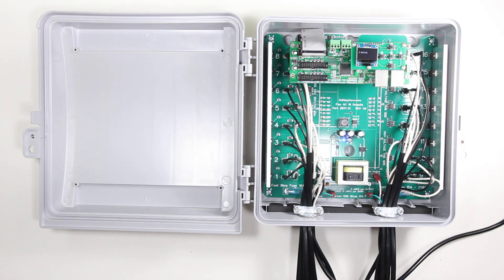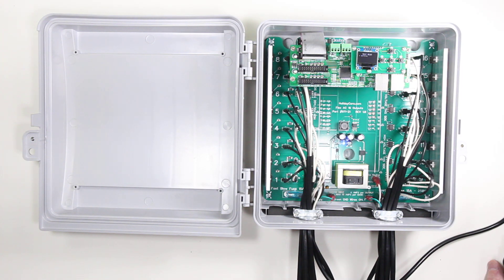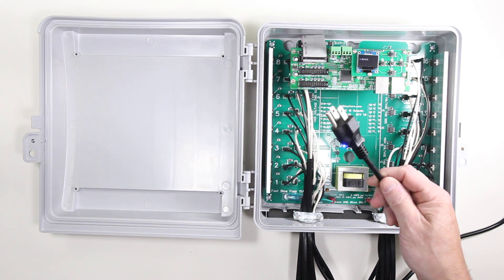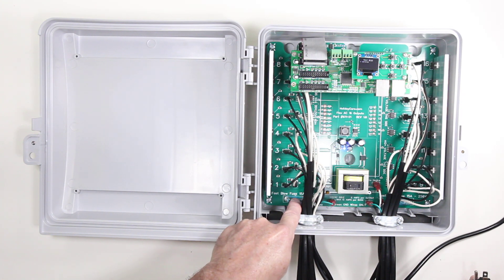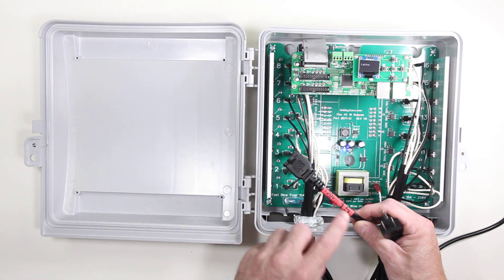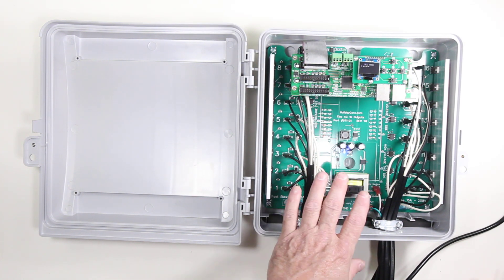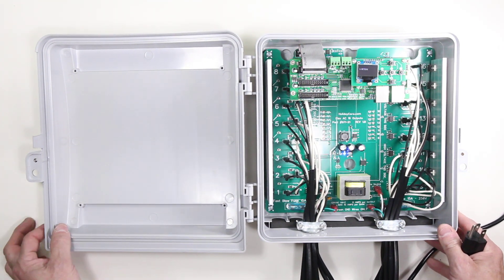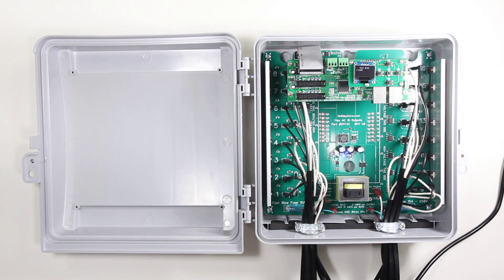16 Channel Output AC 120 Volt Lighting Controller E1.31 sACN Artnet AlphaPix CPU